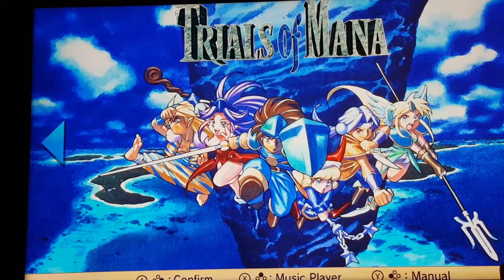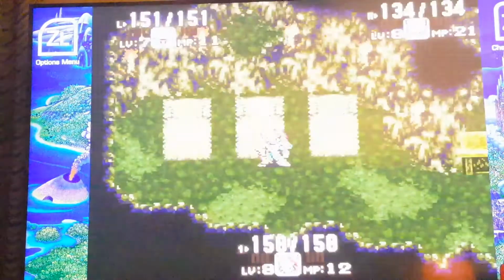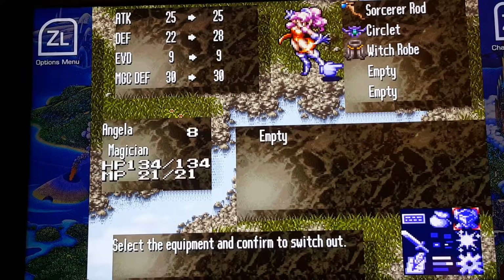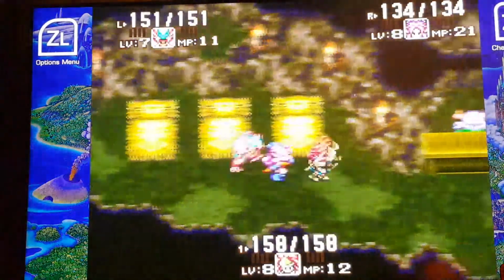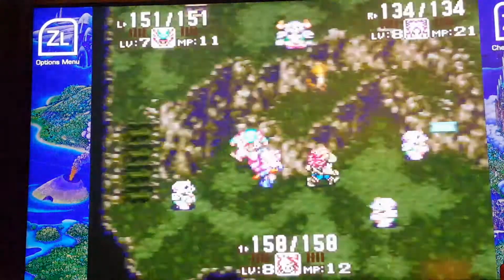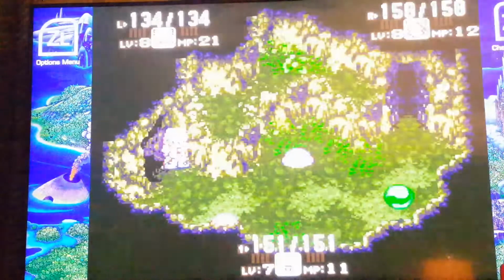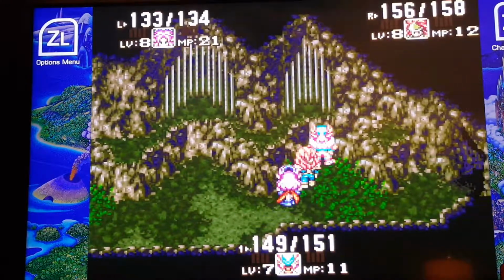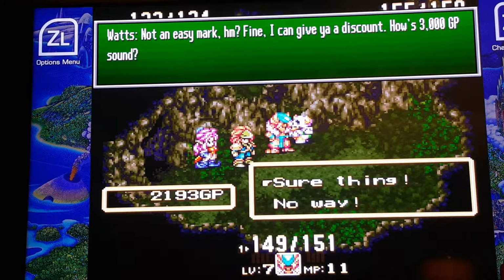Trial of Mana-Boss Battle Jewel Eater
Making my way down the tunnels to find Watts. I came across him during my adventures and he was unyielding. Traveled further into the tunnels until I encountered a ferocious monster, Jewel Eater.